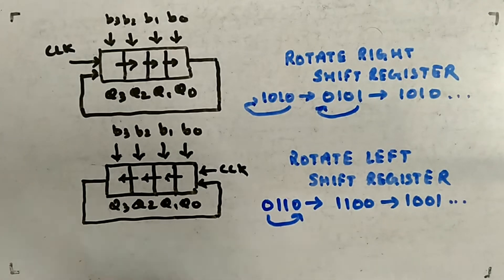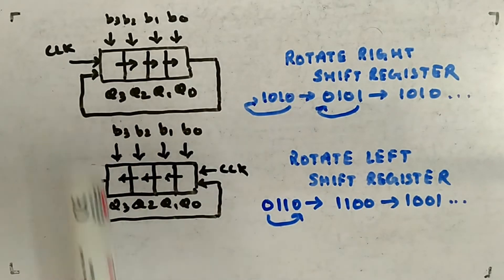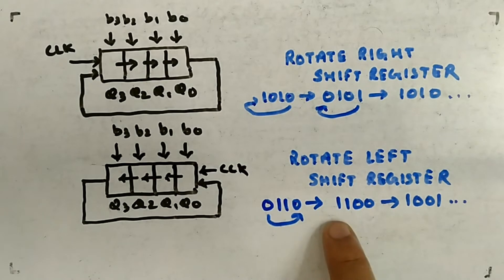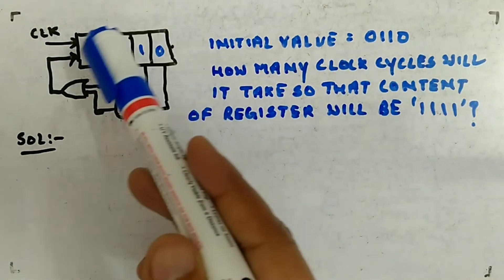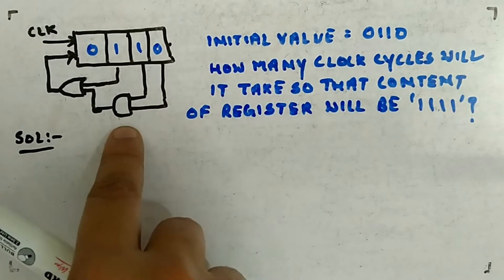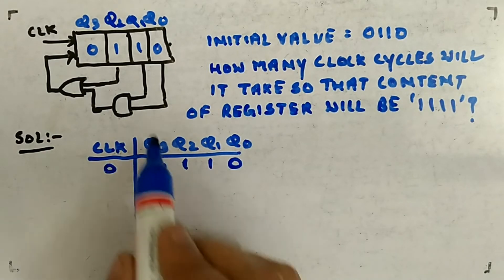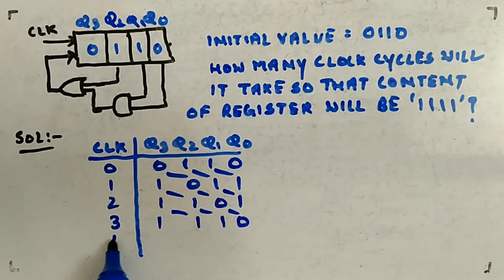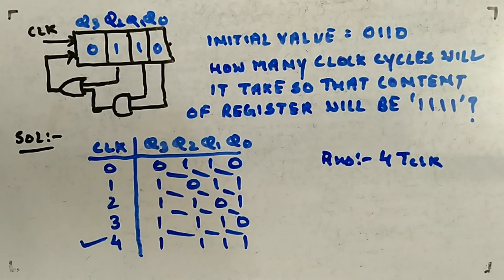Rotate Left Rotate Right Shift Registers - Digital Circuits and Logic Design